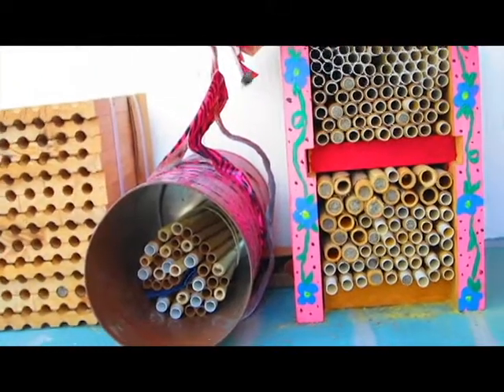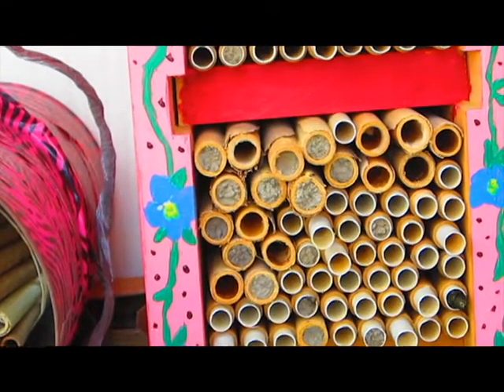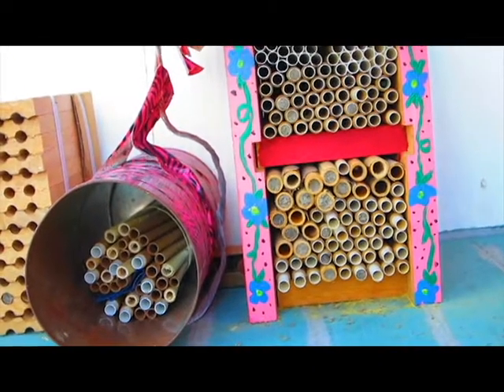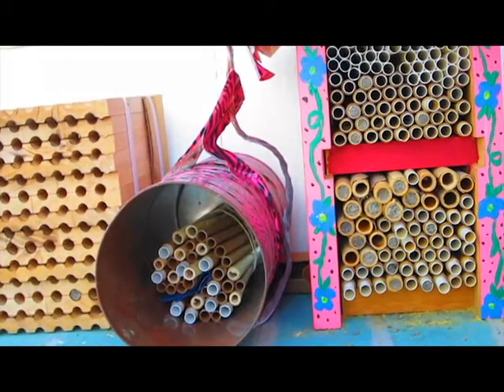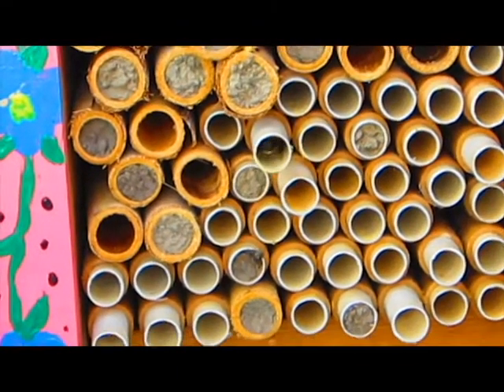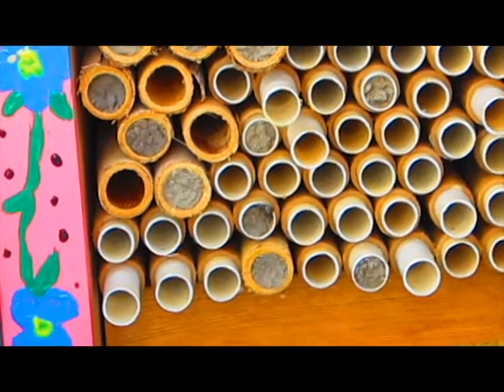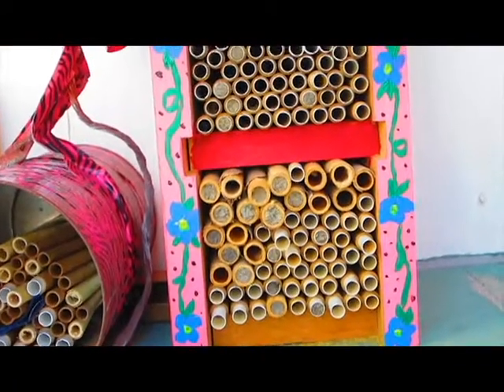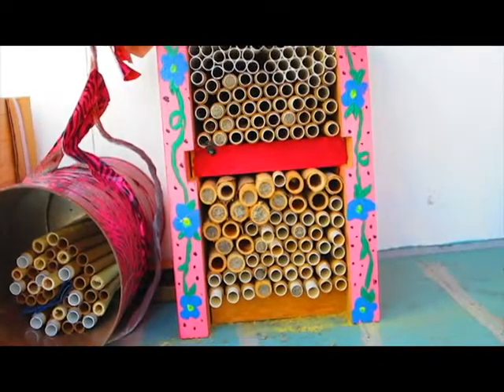Blue Orchard Bees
Short video talk about blue orchard bees and their life cycle. The bees depicted in the video are those that I have raised to pollinate my Asian pear trees.